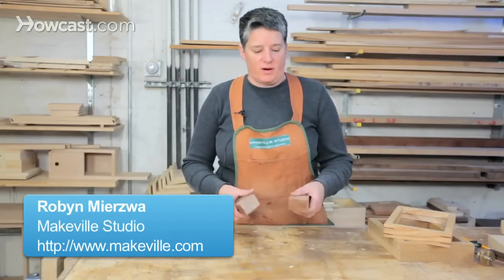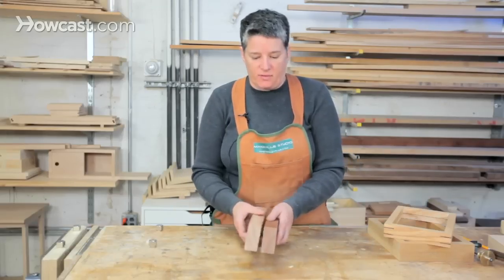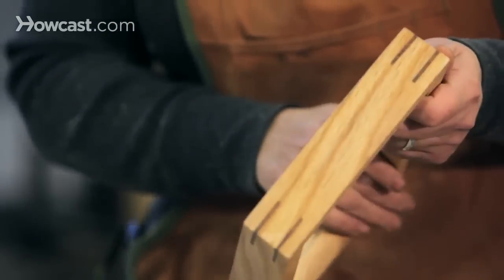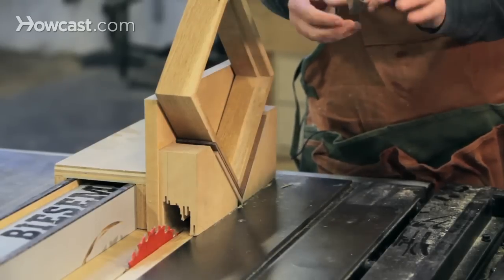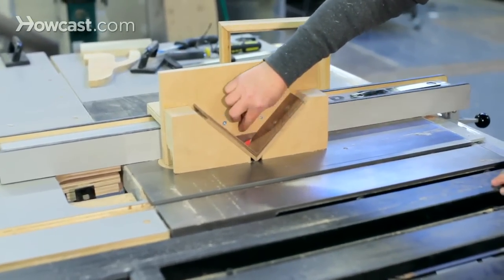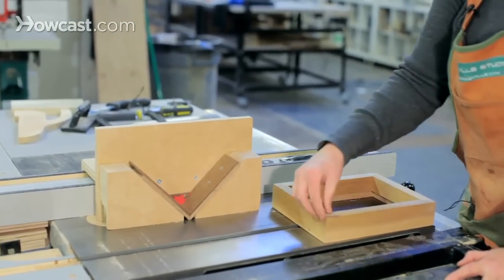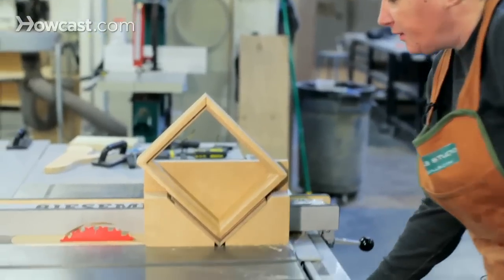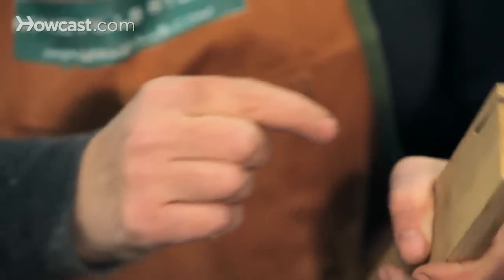How to Make a Keyed Miter Joint | Woodworking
Learn how to make keyed miter joints from Makeville Studio in this Howcast woodworking video.

Miter joints are a very common way to join two pieces of wood that come together in a corner. Whether they're faces of wood, as in a cabinet, or a picture frame like these pieces of wood would come together.

And, the basic idea behind a miter joint is very simple. You're just cutting the wood at 45 degrees. The same with its mating piece. And they come together at 90 degrees.

Now, by itself, the miter joint is not a very strong joint. And, that is, because we're cutting through end grain where the pieces come together. And so, typically, you need to reinforce this joint with a couple, one of a few methods.

You know, some people use dowels. If you have the room for that. You can use biscuits. Another way to do it is to reinforce it on the outside using splines. And, that also adds a decorative element to the miter.

So, in our demo we're going to be looking at how to add splines to your miter. Because it's a very nice way to touch up a picture frame or decorative box or even a cabinet.

What we're going to look at right now is just how do you create these swines and how do you get them aligned in your workpiece.

Alright. So, to do this work, we're going to have to use a special jig that's designed to hold our workpiece at 45 degrees. And, the idea of this jig is that it runs along the root fence to keep it straight.

And, with the workpiece held in at 45 degrees it passes over the saw blade. The saw blade slices through the workpiece and creates the slot.

So, we're creating a slot that's exactly the size of the curve of the blade. It also requires you to make a bunch of keys. And, that's a separate procedure. And there's a lot of different ways to do that.

Some people slice these keys off a triangular piece of stock on the band saw. You can also slice them off on the table saw.

The idea here is, we're going to set this in here. The keys are going to only be cut to the height that they need to be. And so, we're going to have to set the saw blade height first.

So, let's do that. Now, I've precut a slot in here where I want my keys to show up. That's up to you. You have to measure out where you want these and actually cut the slot in your jig.

Now, to set the saw blade height, you want to be at the maximum point of the blade. So, try and find that. Just by moving your jig around a little bit you should be able to figure out where your blade is at its highest point. There we go.

And then, you want to put the key in the jig behind it. Now I can see how high I need to go in order to cover the amount of key that I'm going to insert. So, I'll just raise the blade up.

Now I'm at the top of the key. If I cut there, I'm going to make a slot so that this piece is flush with my frame. With the edge of it. Now, that's actually what I don't want. I actually want this piece to stick out, very slightly.

So that then I can come back and sand that or plane it down later. Make it flush. So, I'm lowering it down now to the right height.

Now, one benefit of having a slot cut in your jig like this is you can do one side of your piece and then just flip it around. Do the other side. And you know they'll be spaced symmetrically in your workpiece. You don't have to make two slots in your jig to do a two slot design like this.

Okay. Let's see what it looks like. So that's one set of corners done. Now, we can flip it around and do the other side. The idea is, then, after we're done is you slip these little keys in here. Glue them in and just sand them out.